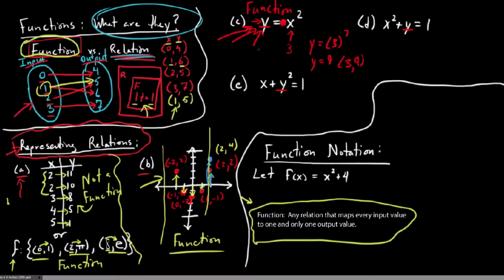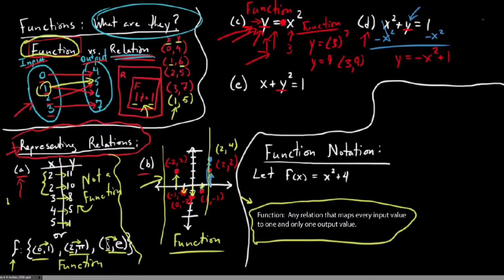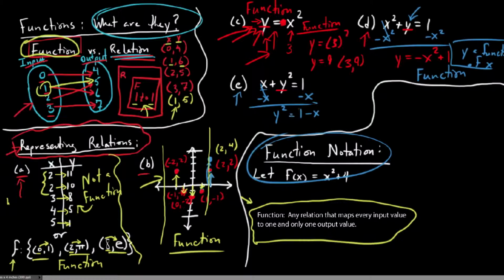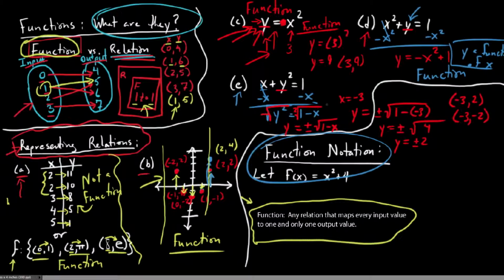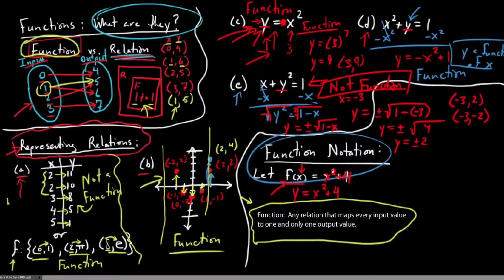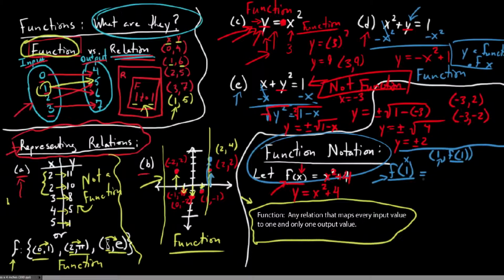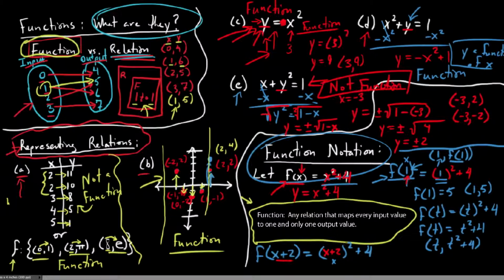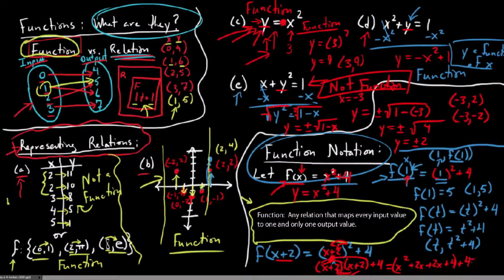Definition of a Function (Part 2)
This is part 2 for the video talking about what a mathematical function is.